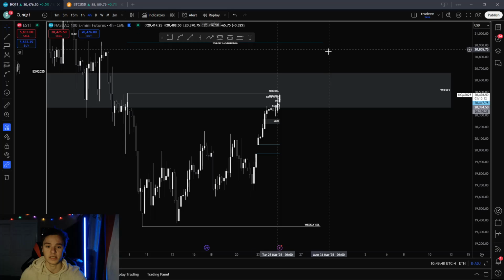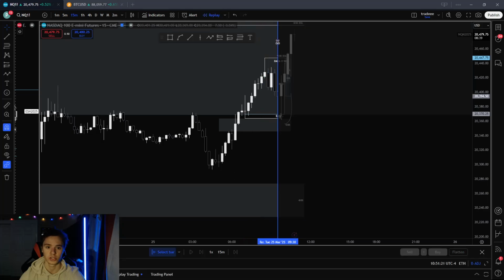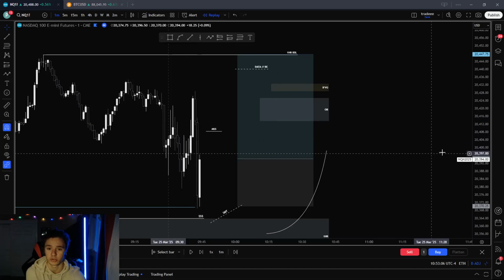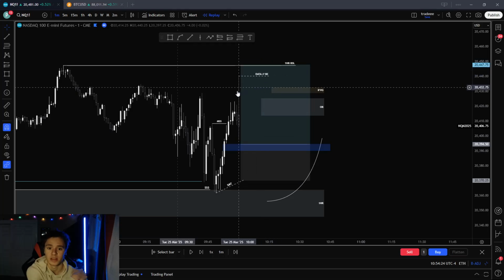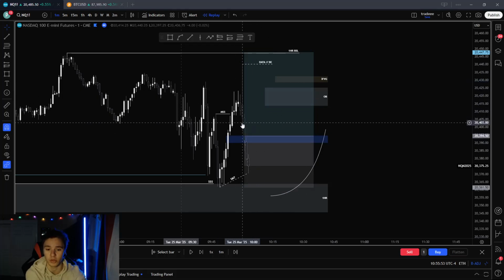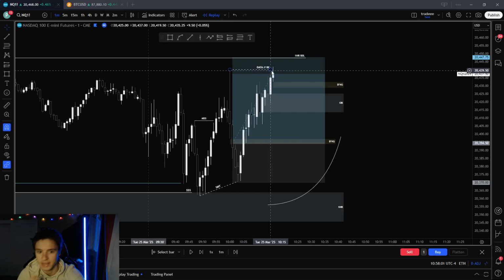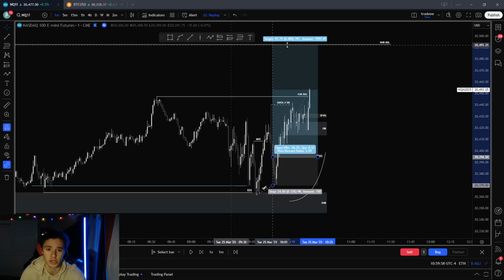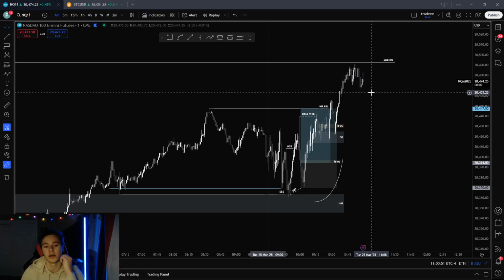1HR MMXM $NQ (Trade Recap 3/25/25)